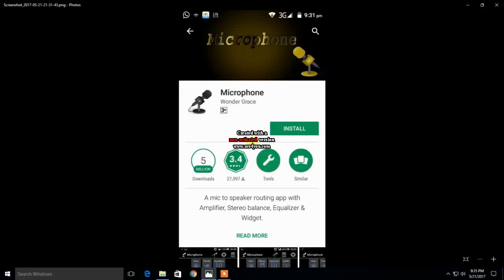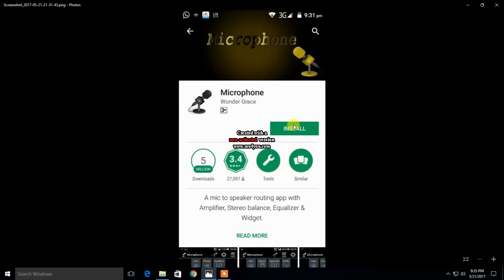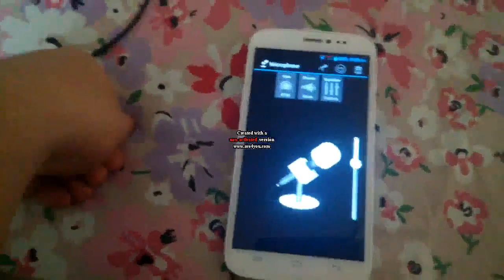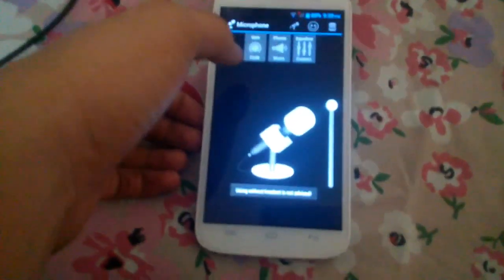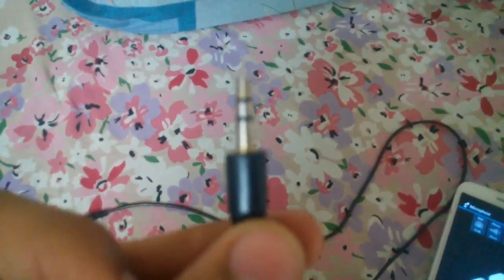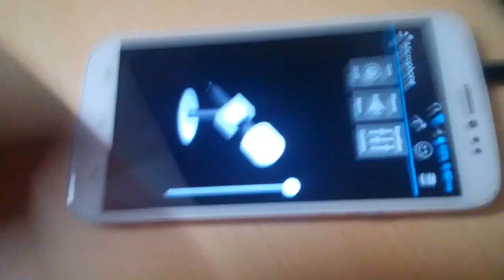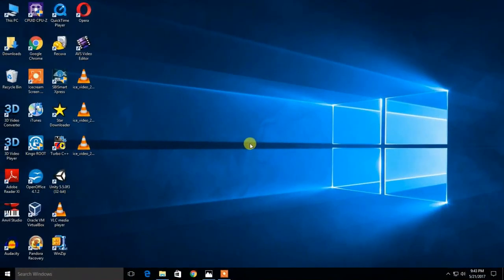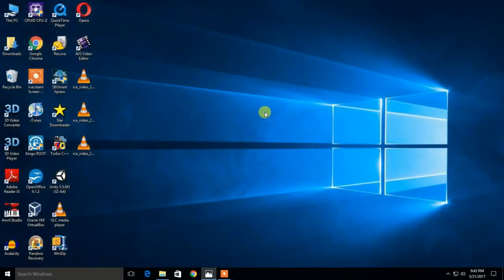How to use your Android device as a Microphone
Hi Friends. In this video I told you how to make yet another use of your multipurpose smartphone and make it a mic.

Your newly made mic features screen lock, gain adjustment, volume control and much more.

If you have any problems in doing this please comment.